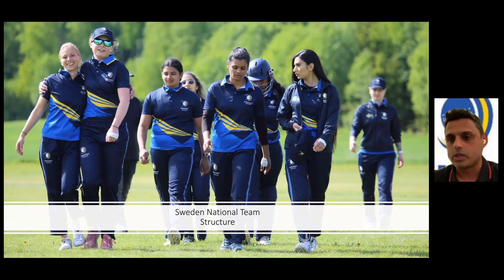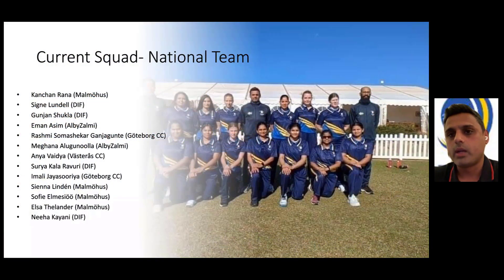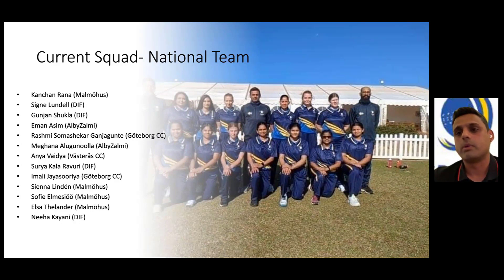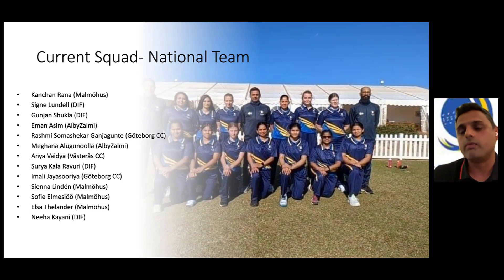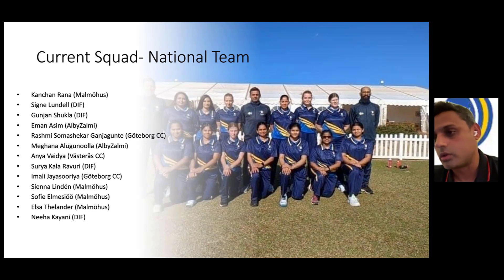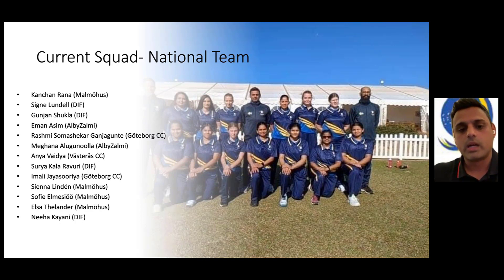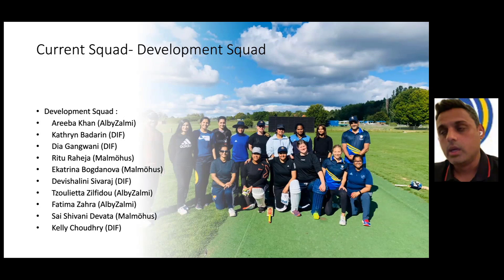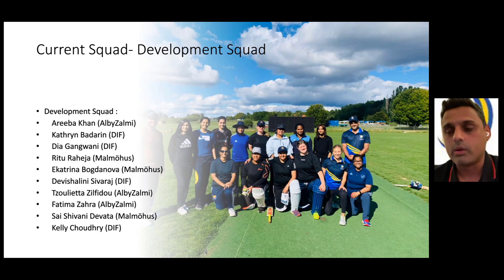2 6 SCF Webinar 16th December 2022 National Team Dev Squad